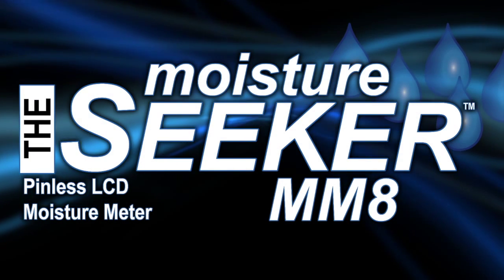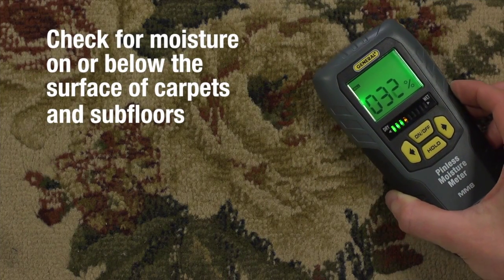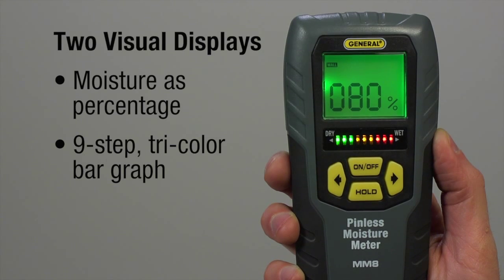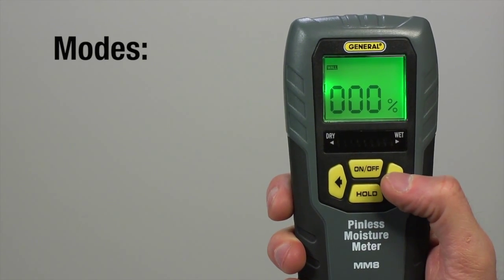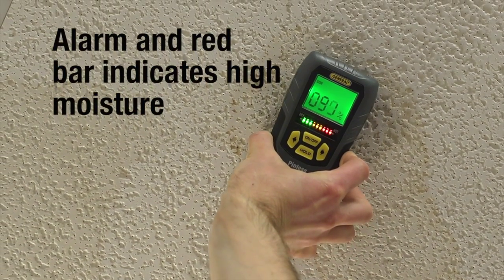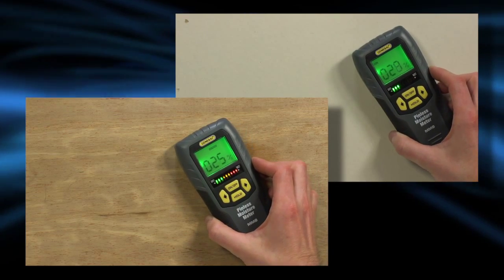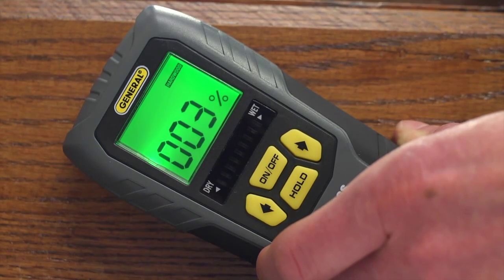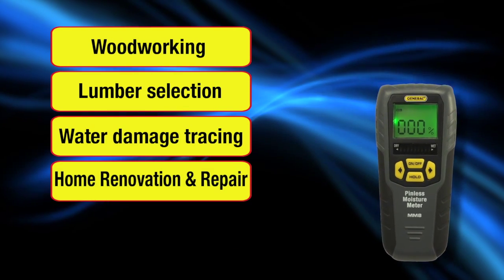MM8 - PINLESS LCD MOISTURE METER WITH TRICOLOR BAR GRAPH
The MM8 is designed for use in woodworking, water damage restoration, building construction and home renovation.
Examples include:
• Checking for moisture on or below the surface of carpets and subflooring
• Measuring the moisture content of wood, drywall, masonry or concrete before painting, wallpapering, sealing or treating
• Locating water leaks above ceilings, below floors or behind walls
• Selecting dry lumber
The meter is a non-invasive (pinless) instrument that can detect moisture up to 3/4 in. (19mm) below the surface of the following materials: wallboard, masonry, hardwood and softwood.